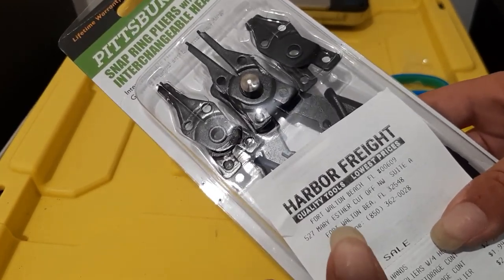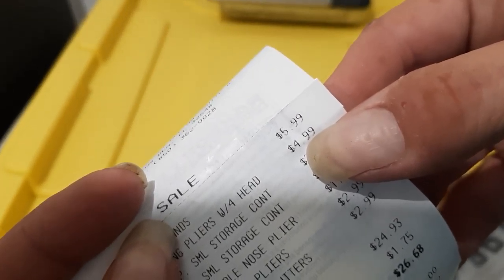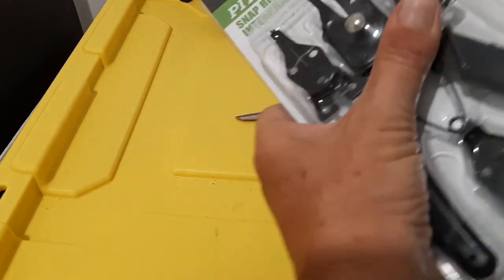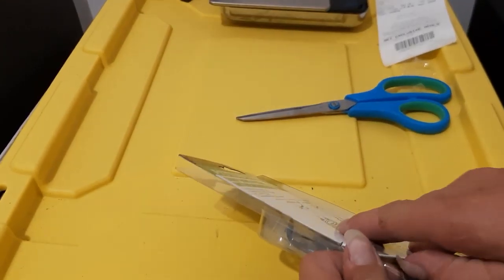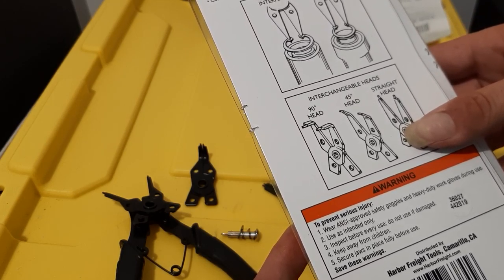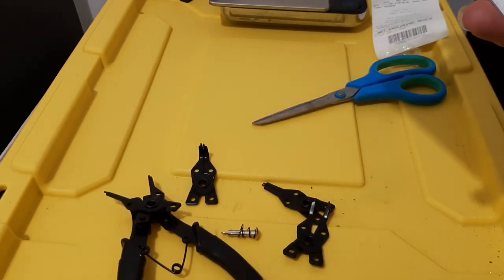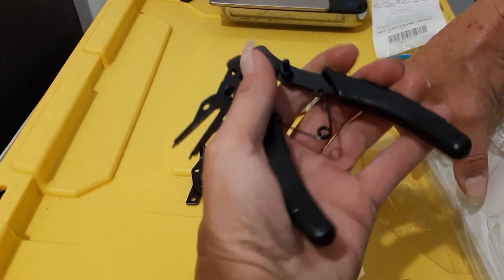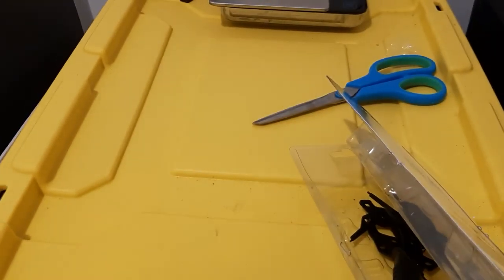harbor freight snap ring pliers unboxing